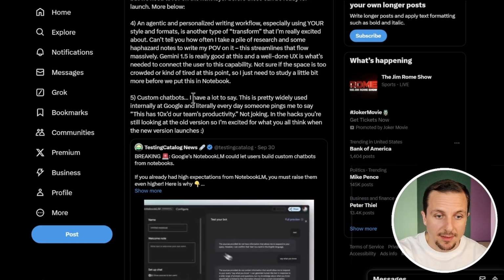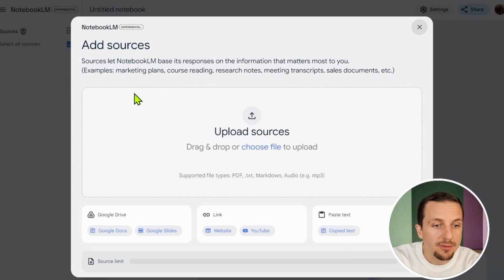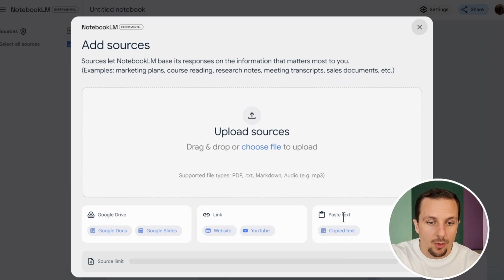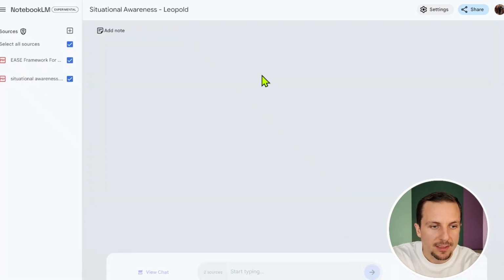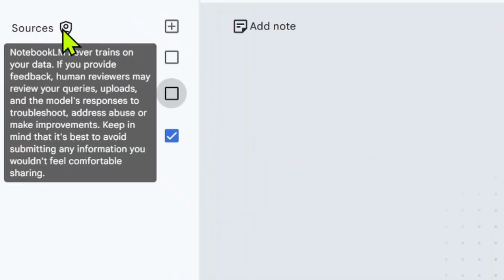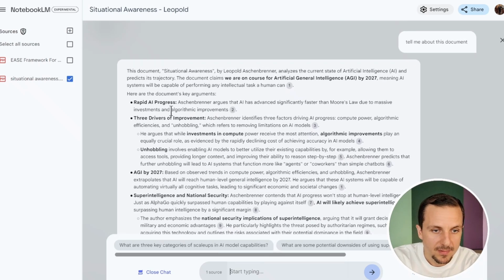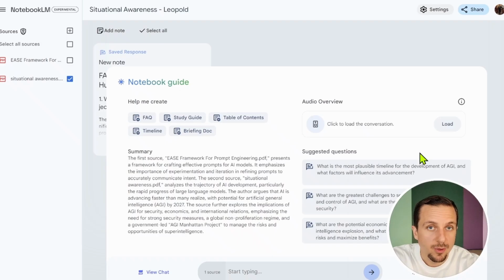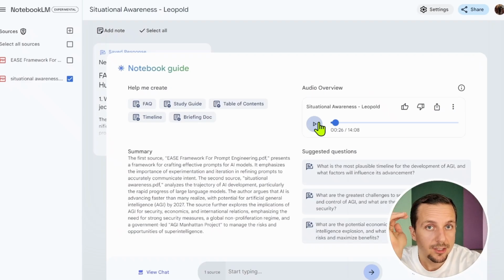How to Use NotebookLM For Beginners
NotebookLM is a tool by Google to create audio overviews ("podcasts") of massive amounts of data. What are your thoughts?

Recording Set-up:
• Camera 📽️: Samsung S22
• Microphone 🎤: Sennheiser USB Profile
• Lighting 💡: GVM-800D

Software:
• Recording ⏺️: OBS Studio and Camo (pro)